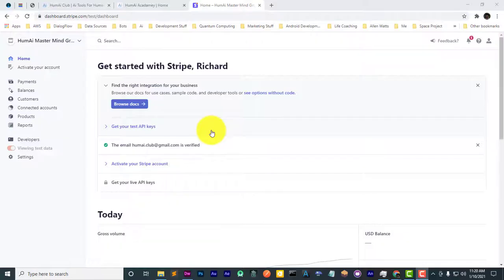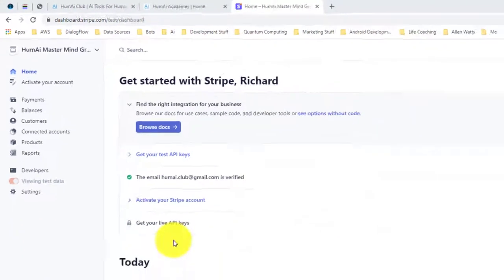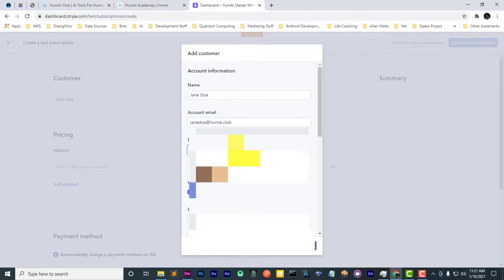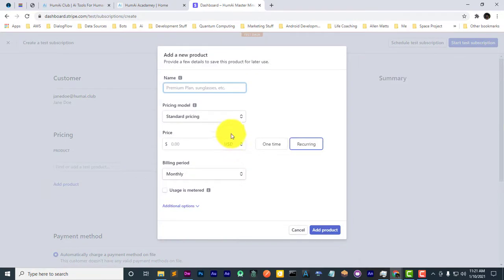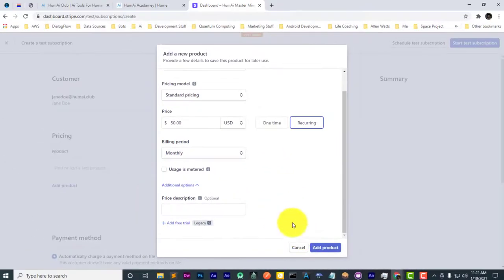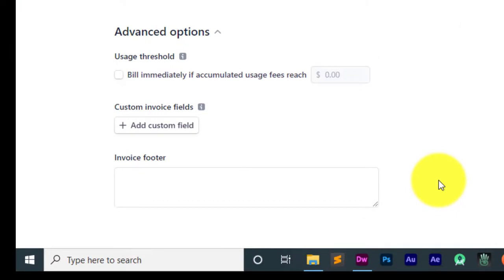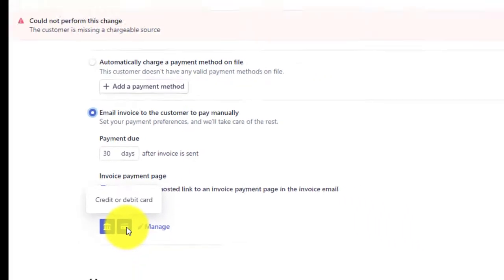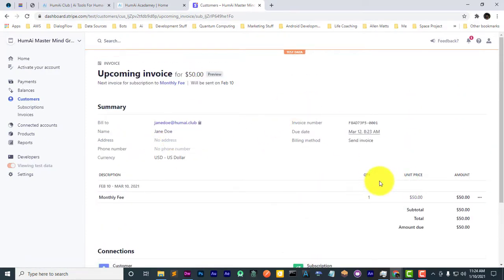Stripe Reoccurring Subscription Payments from dashboard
In this video I show how to add customer reoccurring payments in Stripe Dashboard